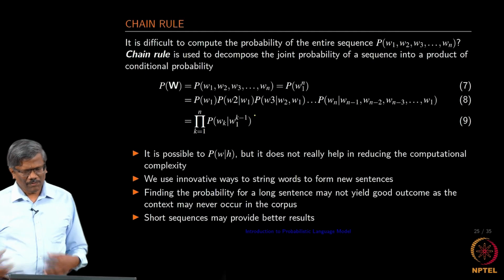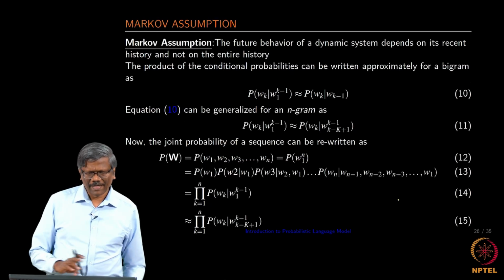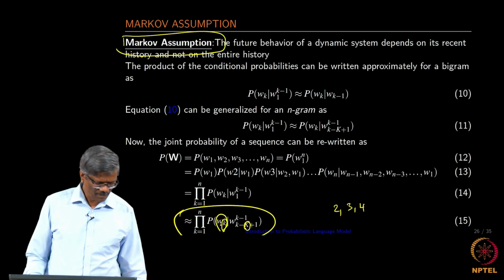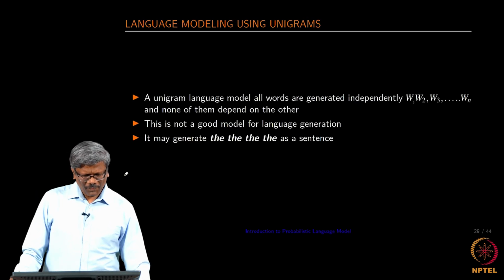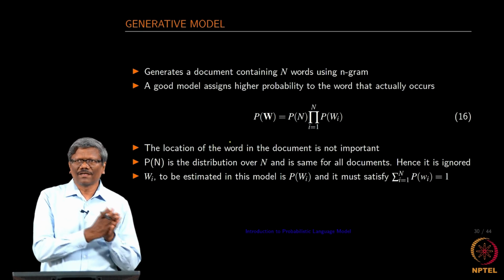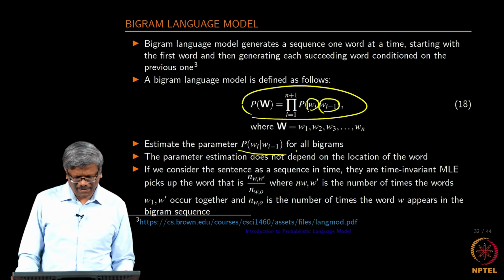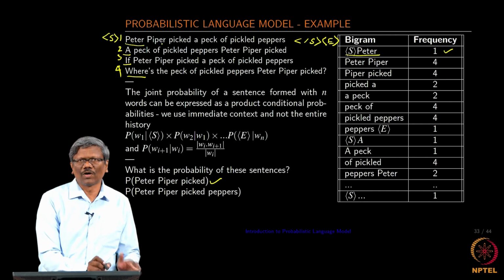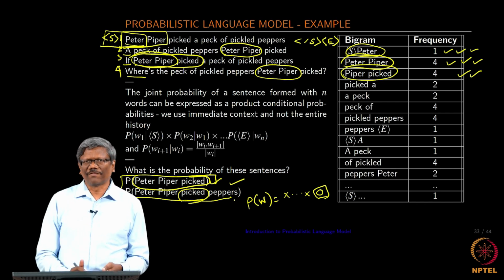Generative Models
Subject:Computer Science